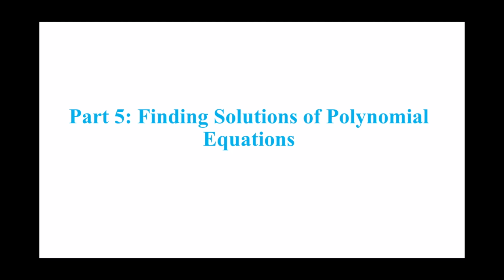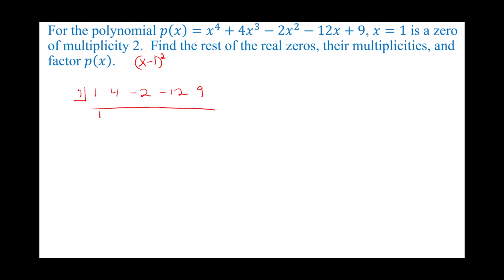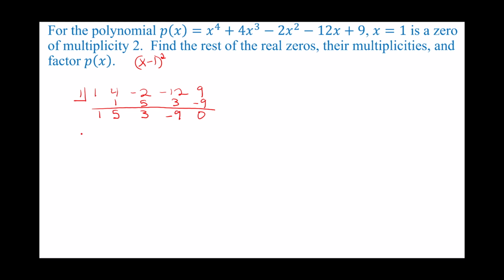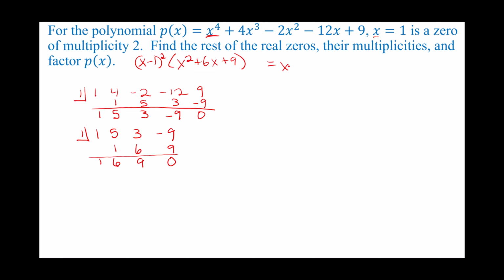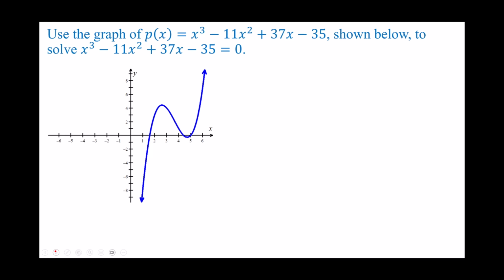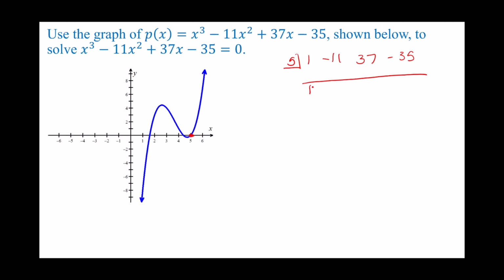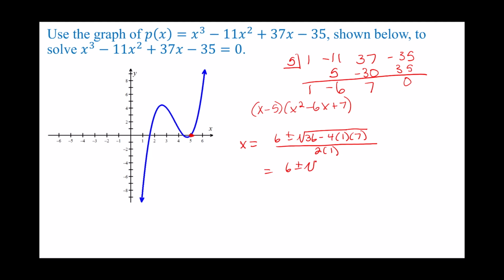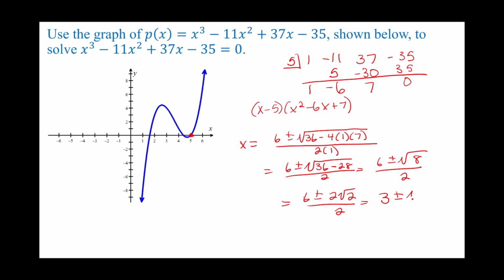Section 2.3 - Using Synthetic Division to Factor Polynomials - Part 5/5